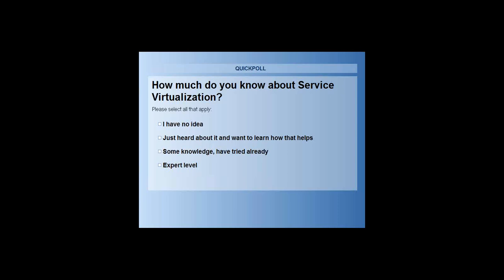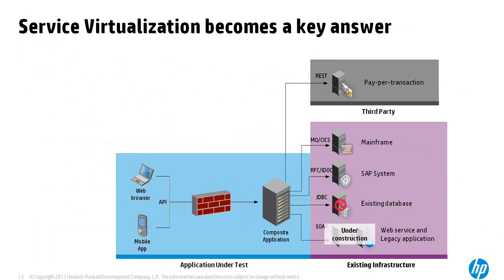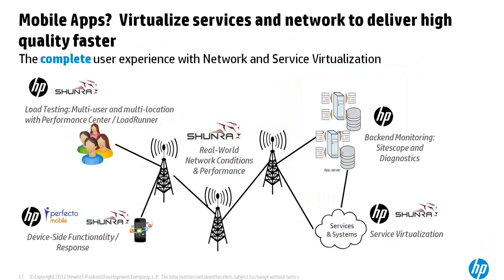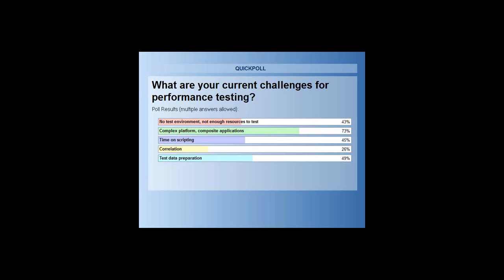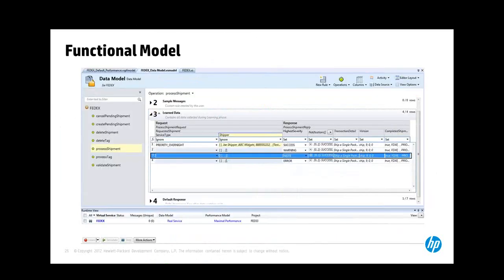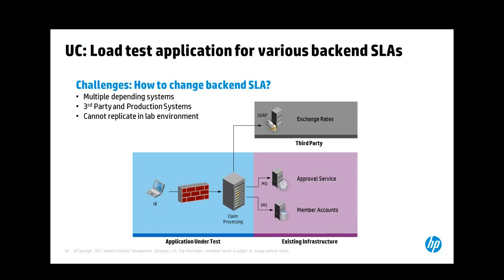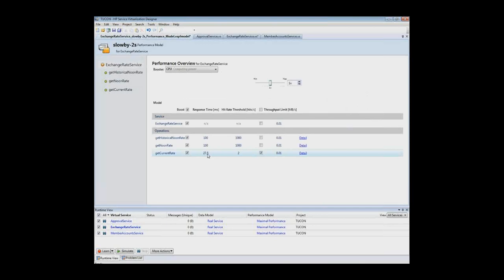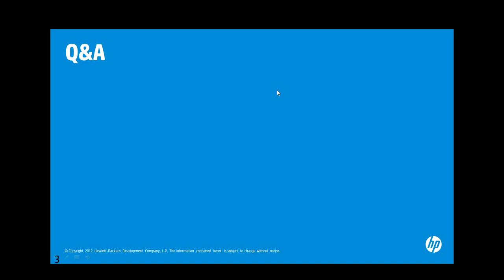3-20-13 Performance Testing+Service Virtualization_The one-two punch for applications that rock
Video Title: 3-20-13 Performance Testing+Service Virtualization_The one-two punch for applications that rock

-- GinkoSolutions.com